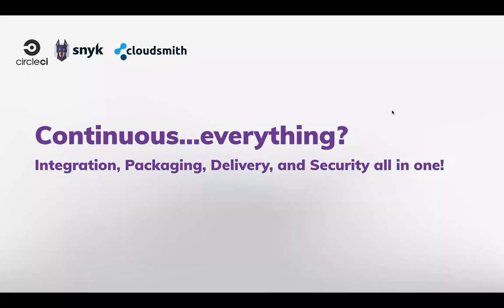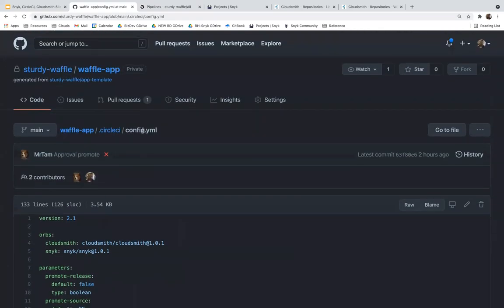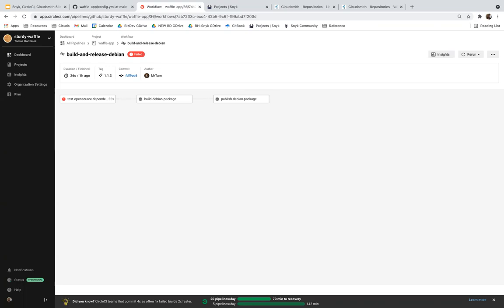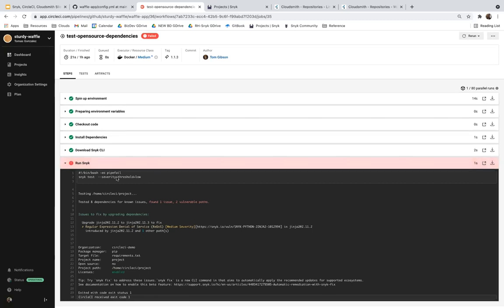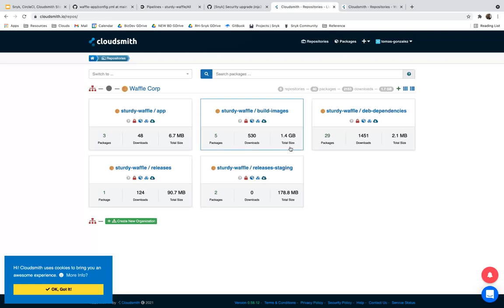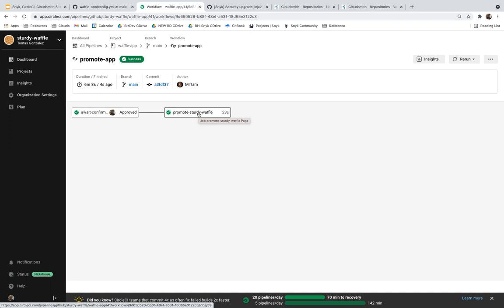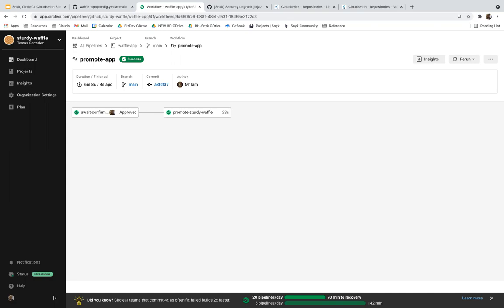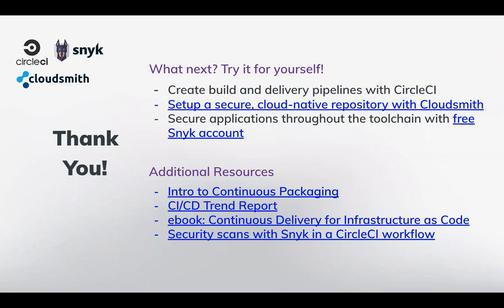LF Live Webinar: Continuous...Everything? Integration, Packaging, Delivery, and Security All in One!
Application delivery pipelines share many traits with any assembly line. Open source libraries, runtimes, databases, and base images are raw materials to be inspected to ensure they meet quality and security standards. Modern applications combine these raw materials with custom code to create dynamic and complex environments, opening up an extremely effective attack vector.

While not new, software supply chain attacks are on the rise with changes in how applications are built. With open source components making up more than 80% of modern codebases, having a reliable “source of truth” for the security, compliance, and provenance of software and its dependencies is critical.

In this webinar, Snyk, CircleCI and Cloudsmith will share practices and tools that are helping developers create applications with integrity, quality, and security.

You’ll see how to:

Find and fix known vulnerabilities in app dependencies and container images
Build a source of truth for open source packages to avoid malicious packages
Combine continuous packaging and security into a CircleCI delivery pipeline
Create provenance and security quality gates as part of deployment workflows

Join Ryan Pedersen (CircleCI), Tom Gibson (Cloudsmith), and Tomas Gonzalez (Snyk) to learn how to manage and mitigate this new risk profile and create a more holistic application security approach.